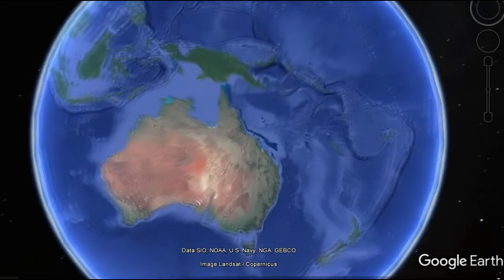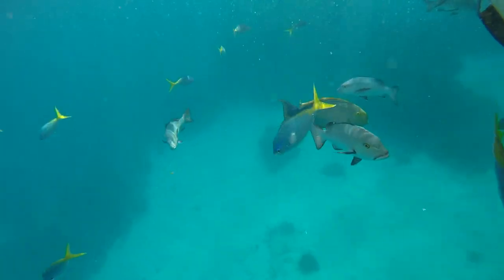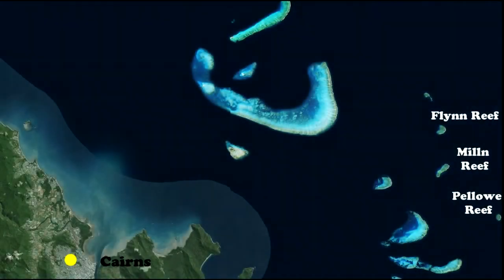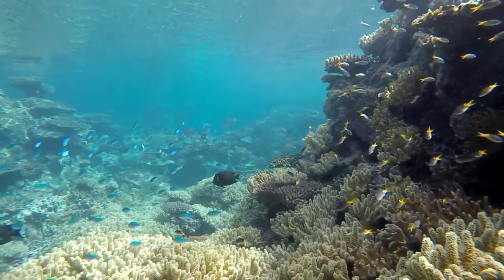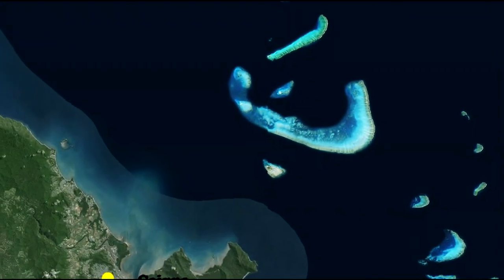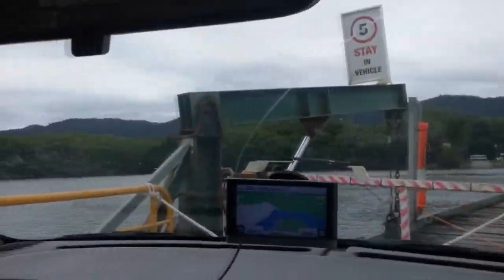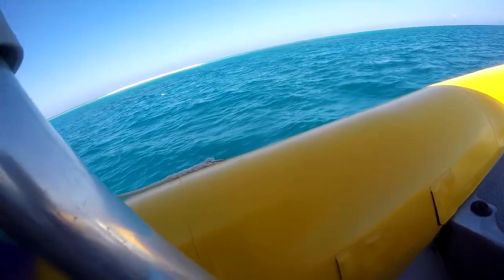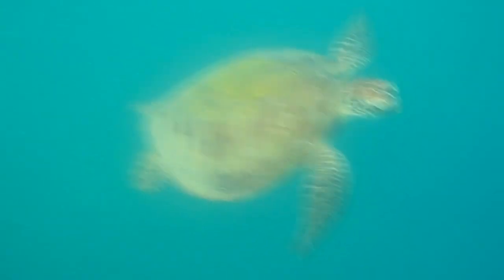Short Travel Films Ep1- Australia's Great Barrier Reef Info Tours Views Experience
My Great Barrier Reef experience, some tips/info I learned and places to see in Australia's North east town Cairns, Port Douglas, and Cape Tribulation

Artist: Nicolai Heidlas
Title: These Moments & SUNNY HOLIDAYS